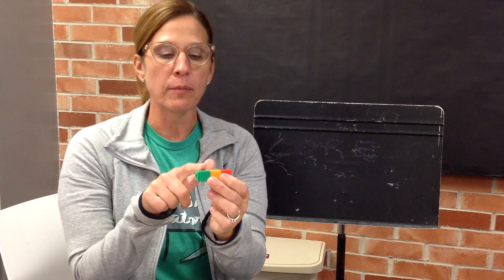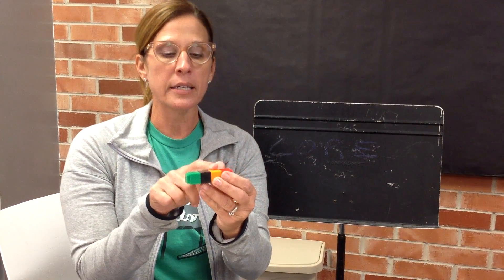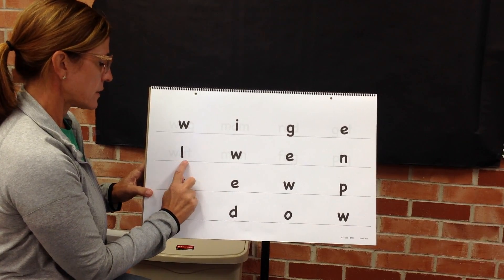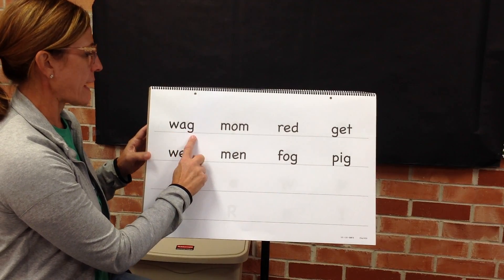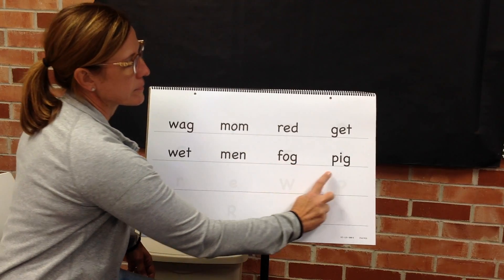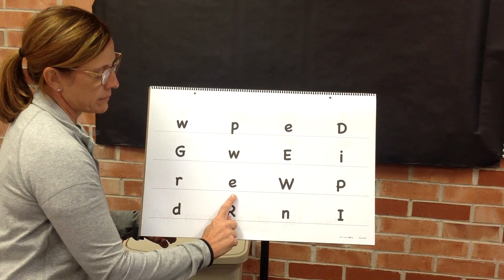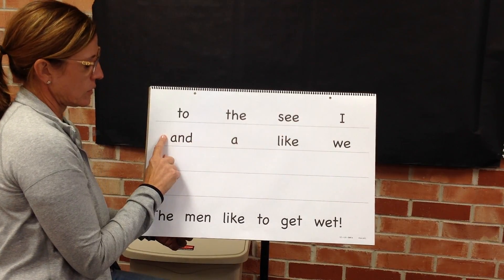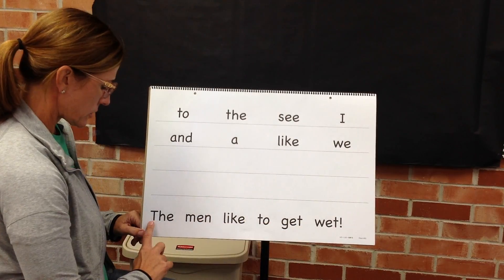G0 U2 L10 D5